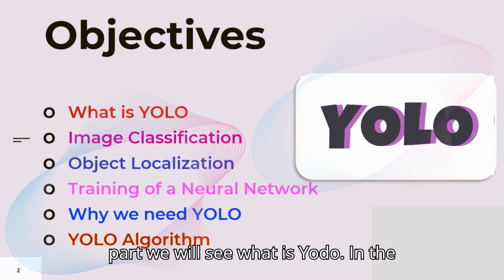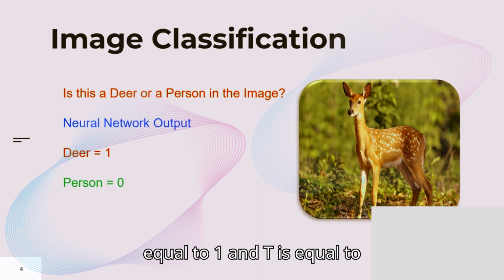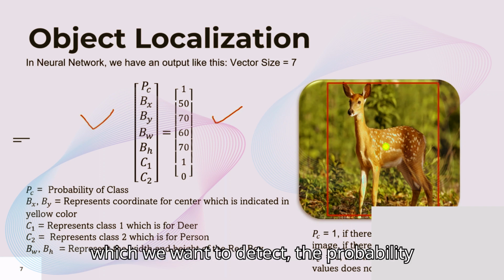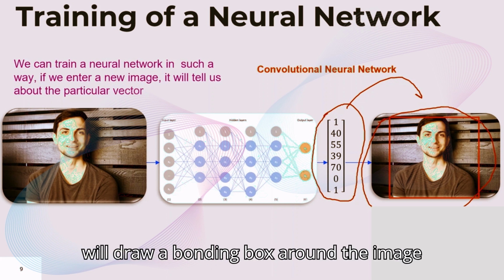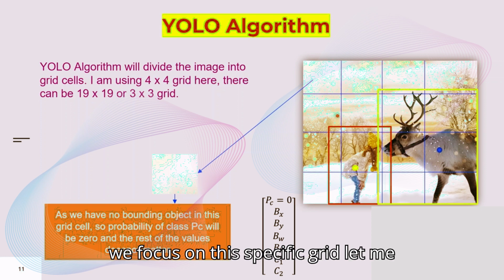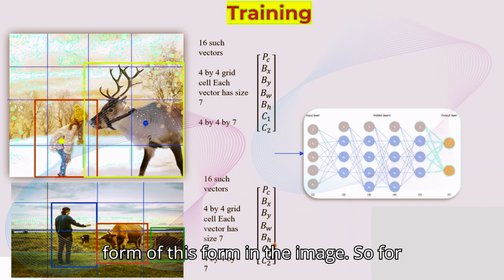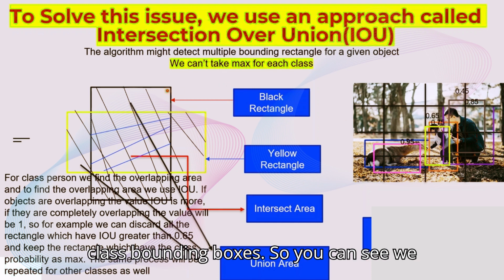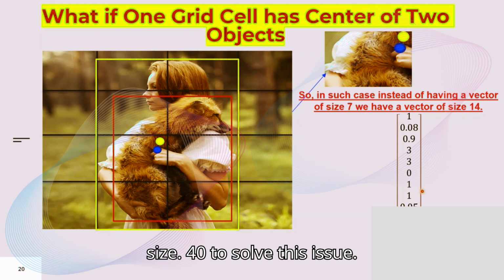Introduction to YOLO Algorithm Part-3